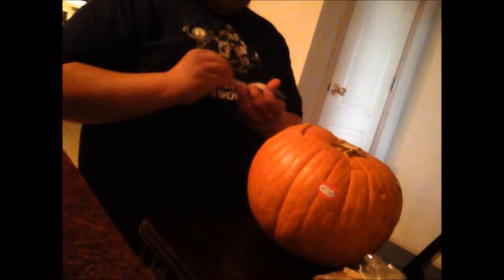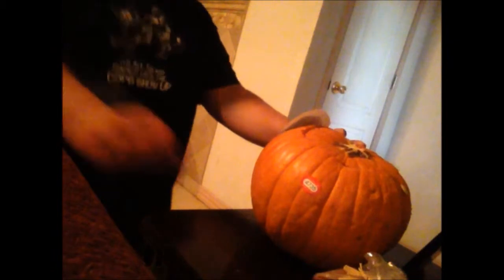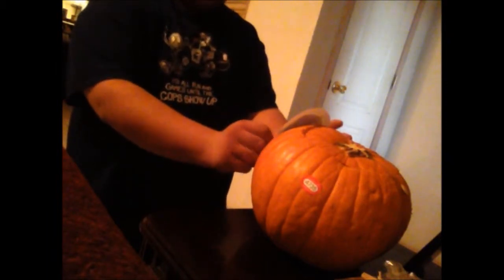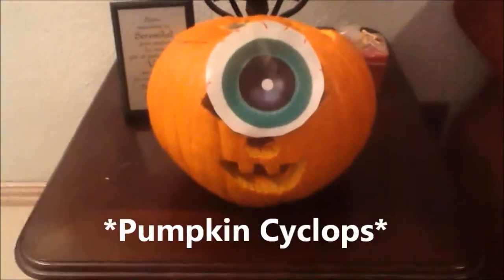Part 1 of Halloween Special- Carving A Pumpkin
22tigerdude has his first ever Halloween special which is split in 3 parts but is still connected into one video. Enjoy!!!